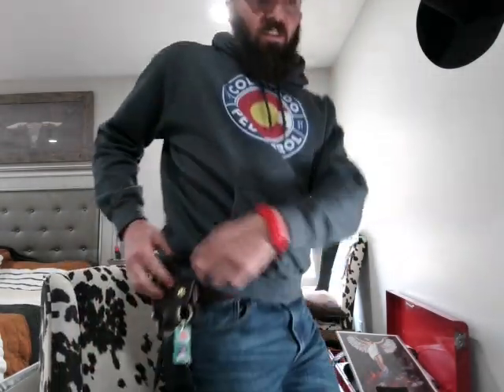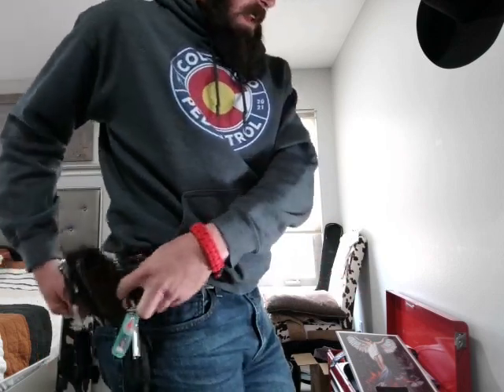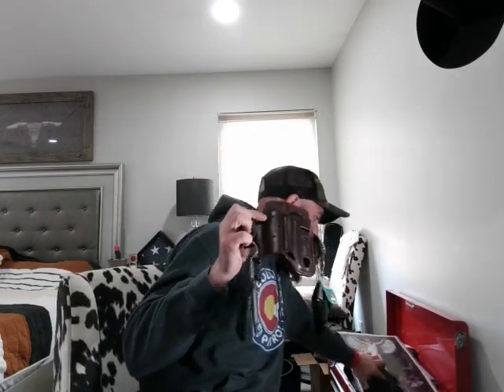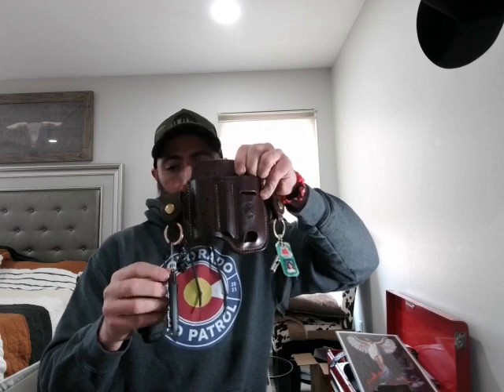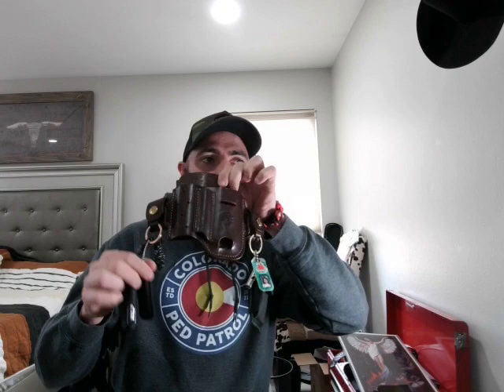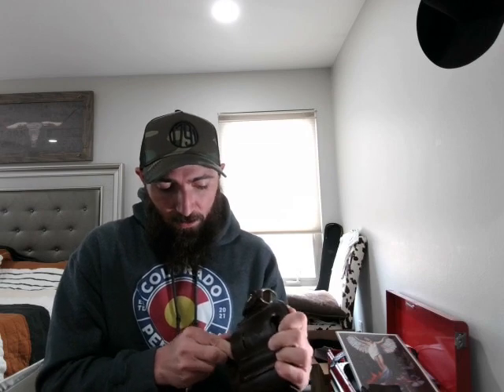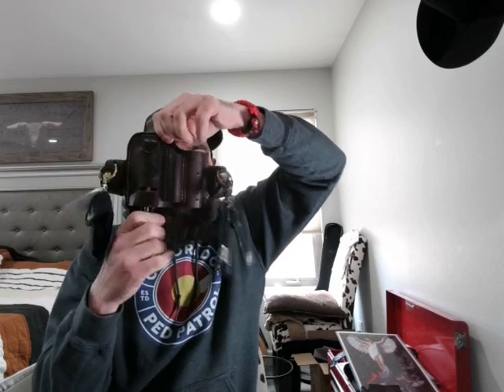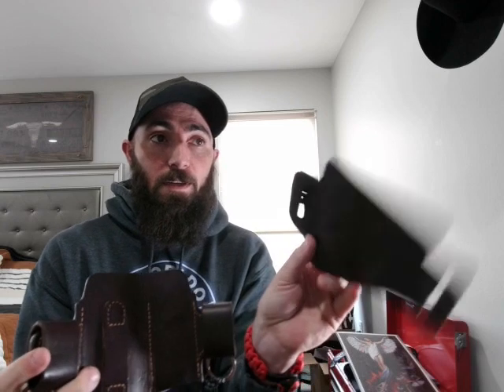1791 EDC pouch VS. Real Man Leather (Review)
@1791 EDC